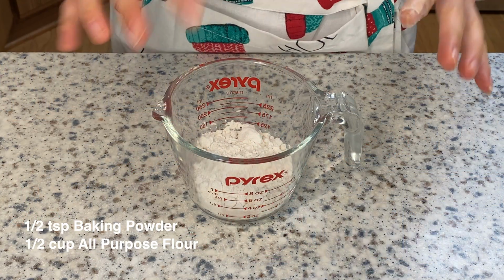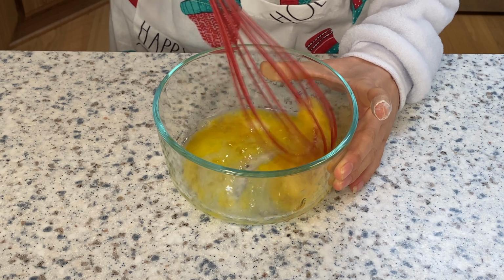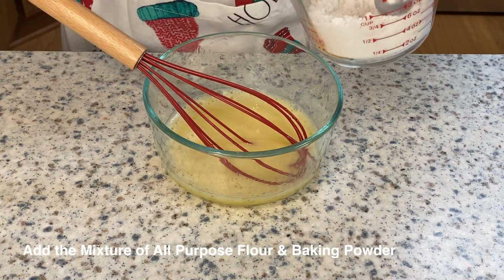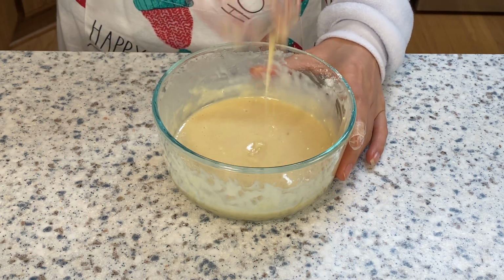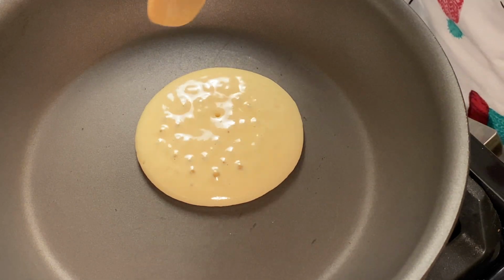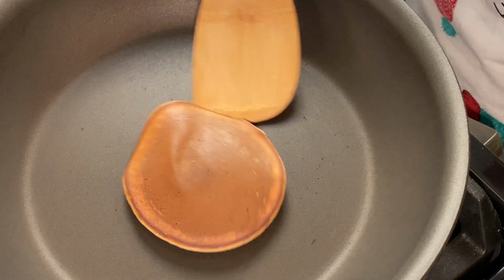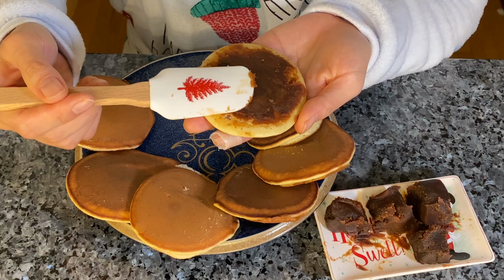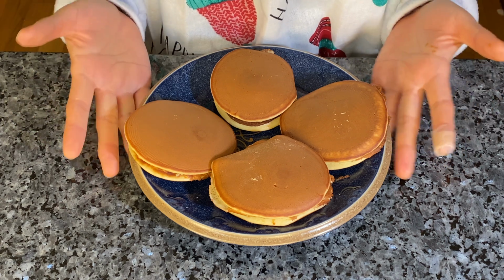Amazing Dorayaki Japanese Pancakes❤️ Doraemon's favorite snack | Easy recipe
Dorayaki is a famous Japanese pancake, and it is Doraemon's favorite snack! Dorayaki is very delicious, soft and super easy to make with very simple ingredients. The most favorite filling is red bean paste and you can switch to peanut butter or fruit jam.

Ingredients:
1 egg
1/2 cup all-purpose flour (75g)
2 1/2 tbsp sugar (31g)
1/2 tbsp honey (7.5ml)
3 tbsp milk (45ml)
1/2 tsp baking powder (2.5g)
Red bean paste

Timestamps:
0:00 Intro
0:34 ingredients
0:51 mix flour and baking powder
1:02 add sugar, egg, honey in another bowl
1:37 add milk
1:52 place mixed flour and baking powder
3:02 make Dorayaki in frying pan
4:06 tip to cool down frying pan
4:25 sandwich those pancakes with red bean paste
5:16 ready to serve delicious Dorayaki